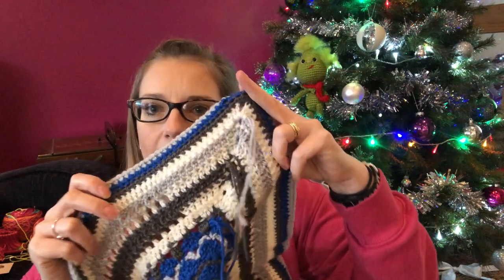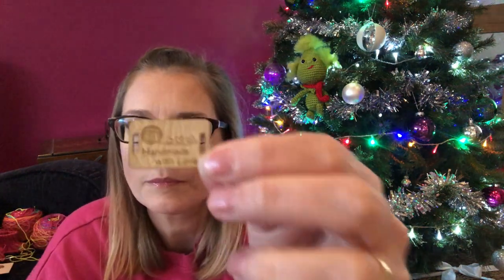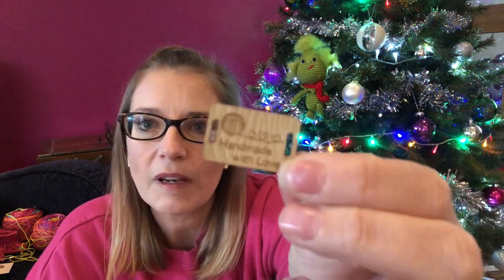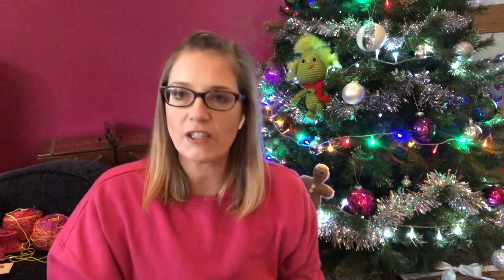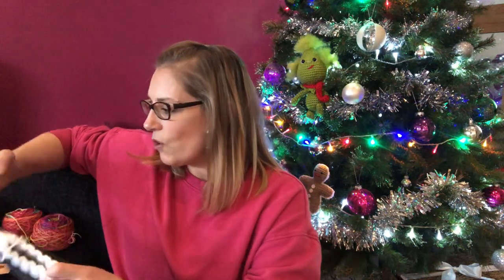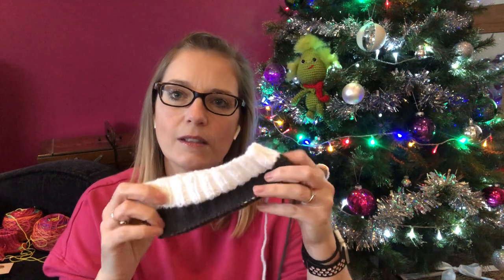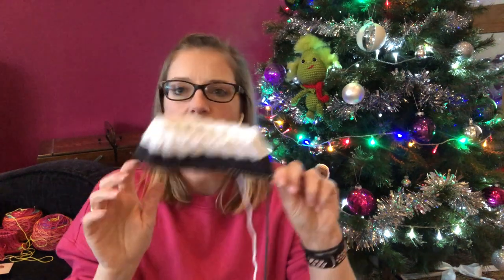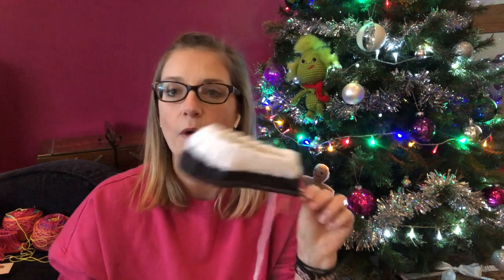Episode 4 - Giveaway winner announced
What I’m wearing - No Knitting today :-(

Future Cast ons
Christmas Pudding chocolate cosy - Pattern is my own. I am planning to create a tutorial for these.

Works In Progress (WIPS) Project pages.

Harry Potter stitch markers - Crunchy Nut Crochet